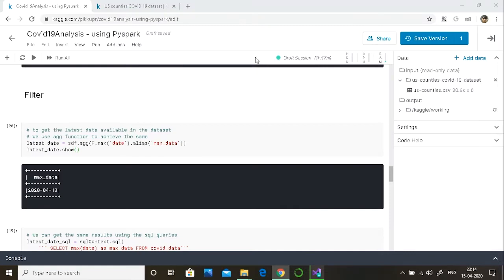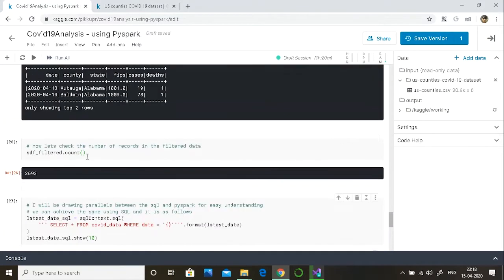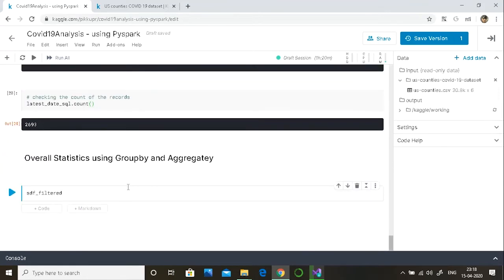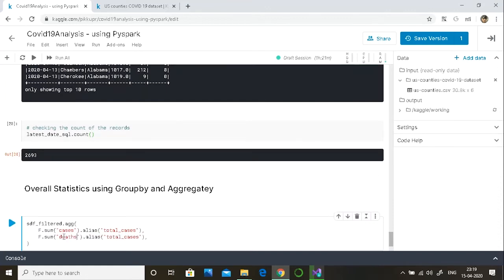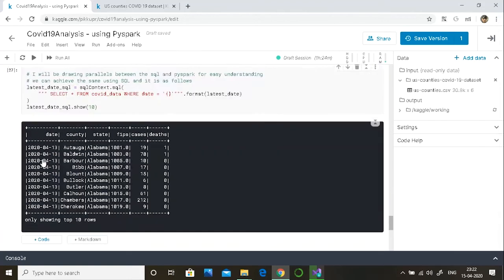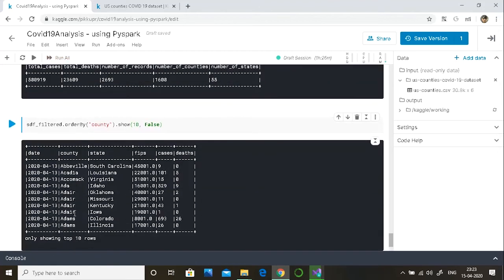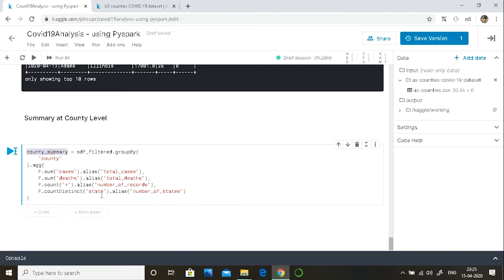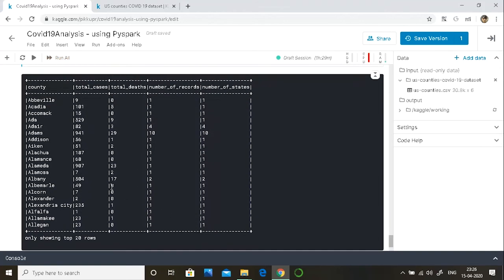Analysing Covid19 Dataset using Pyspark - Part2 (Group By & Aggregation)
This is the Part-2 of the series Introduction to Pyspark. In the previous part we learnt to setup the environment, load the dataset and to apply the filters on our data.

In this part you will learn to group by the data and to aggregate it at overall level and at other levels like -County.